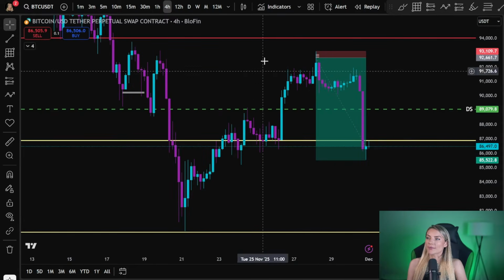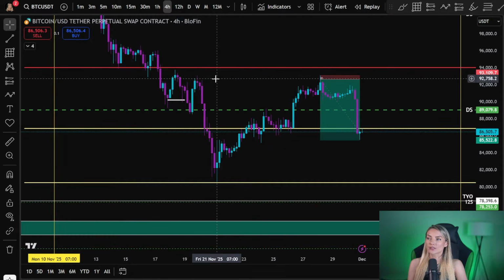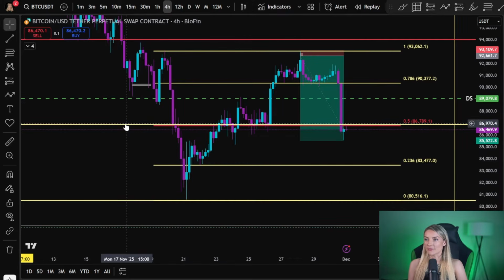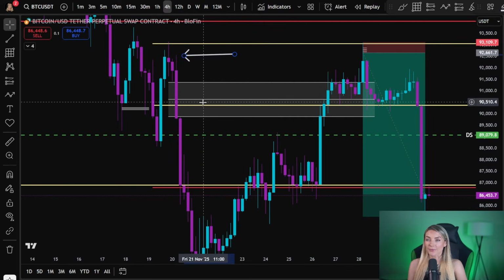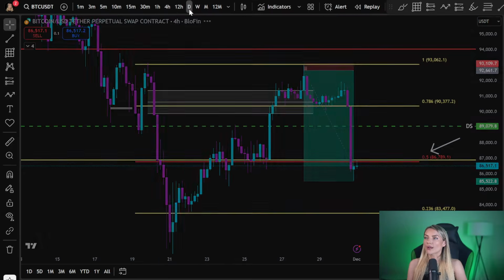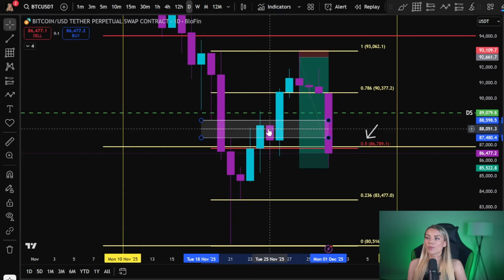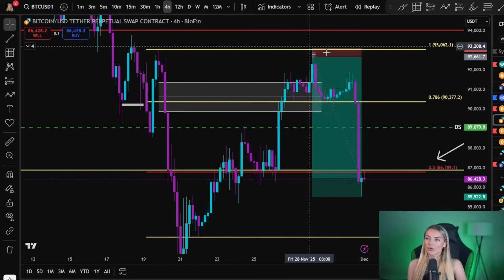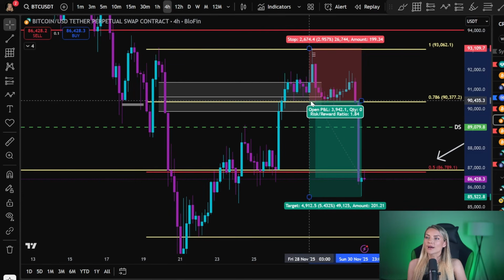My Daily CRYPTO Trading Strategy [EXPOSED]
🎁Join Gabbie Trades as she walks through a step-by-step Bitcoin short trade using her RTM model, order blocks, and fair value gaps. This video demonstrates how she achieved a significant risk to reward ratio, teaching you to spot and execute similar entries. Learn the intricacies of price action trading to improve your day trading skills.

Hypothetical Performance Disclosure:
Hypothetical performance results have inherent limitations and are prepared with the benefit of hindsight. No representation is made that any account will achieve profits or losses similar to those shown. Trading involves real financial risk that cannot be simulated or predicted.

00:00 Introduction
01:00 Define your dealing range
03:17 Look for order blocks + FVGs in the extreme (premium/discount) of the range
05:15 Trade Execution
06:53 Check Out All My Trading Materials